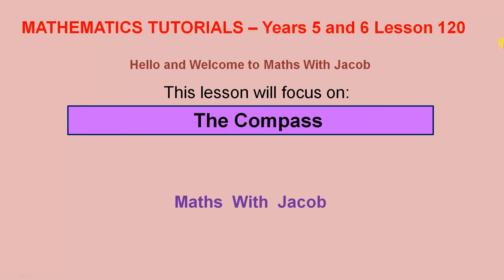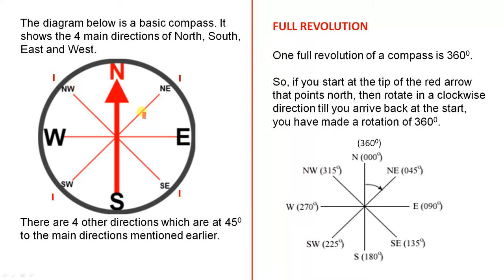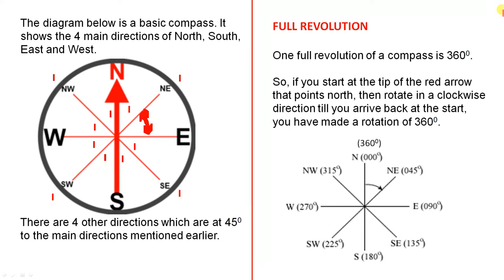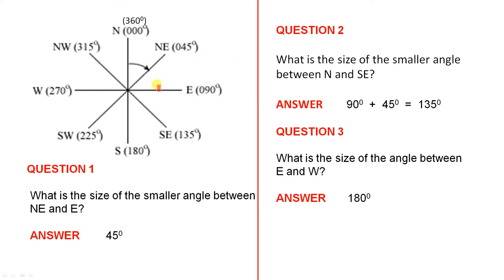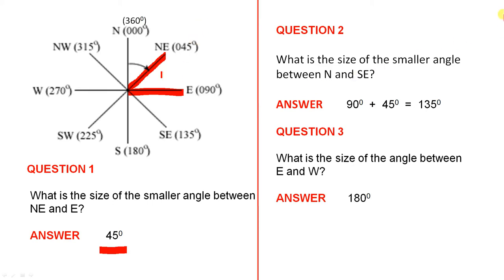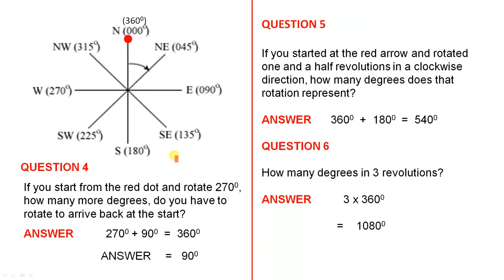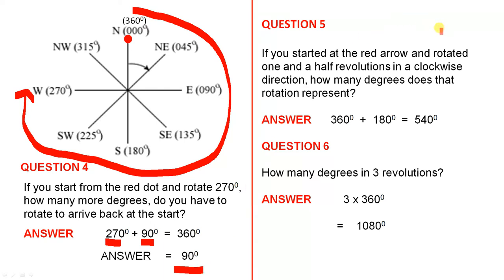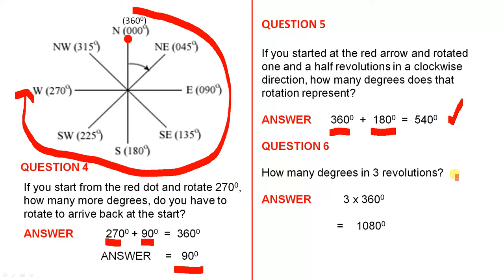The Compass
This video looks at the basic compass and highlights the main bearings.